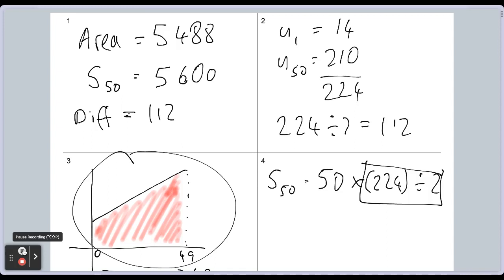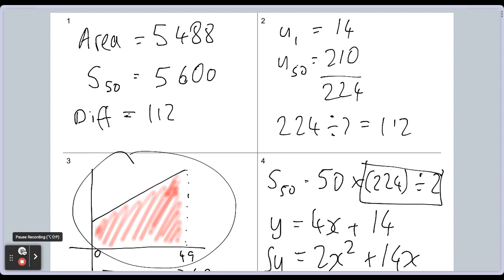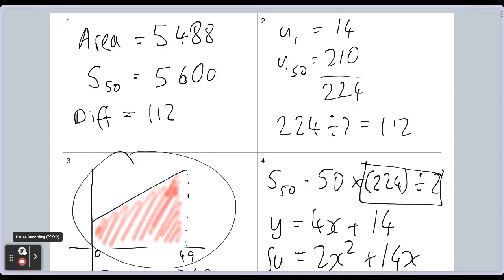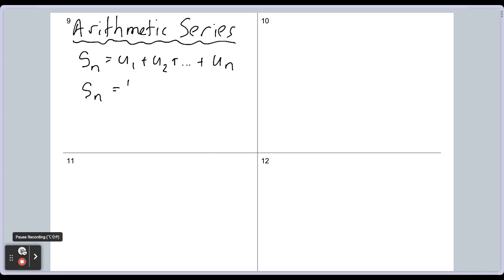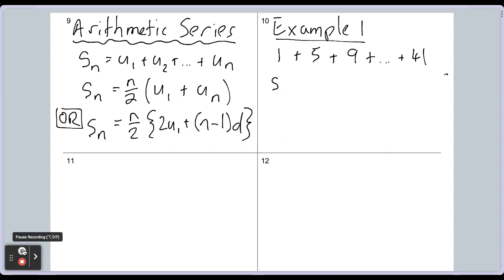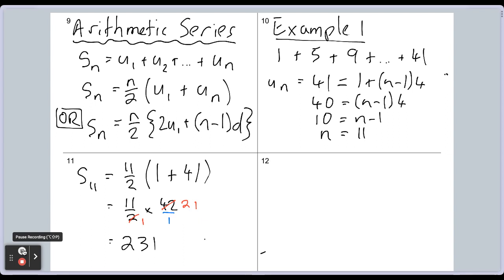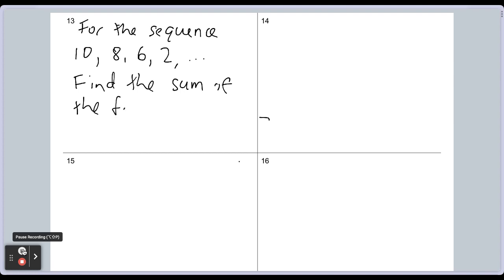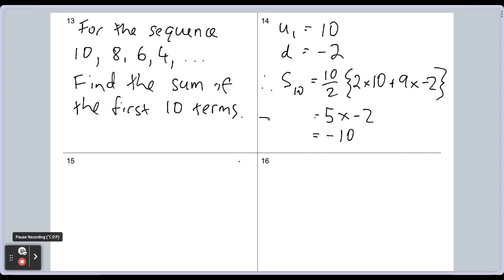Maths AA - Arithmetic Series.webm